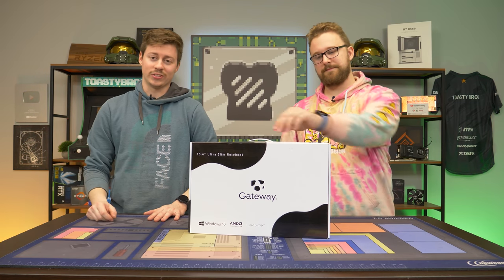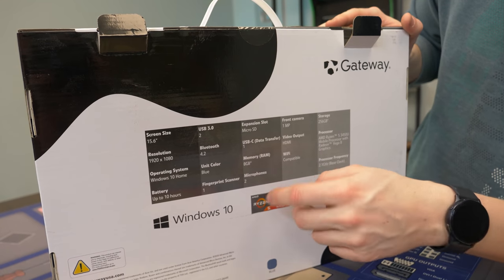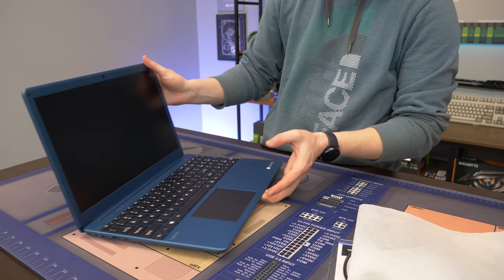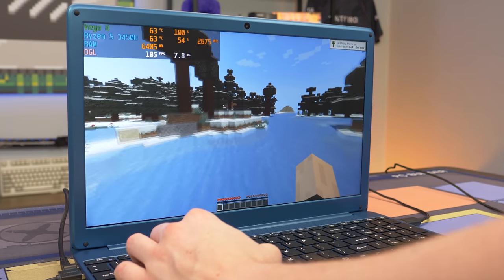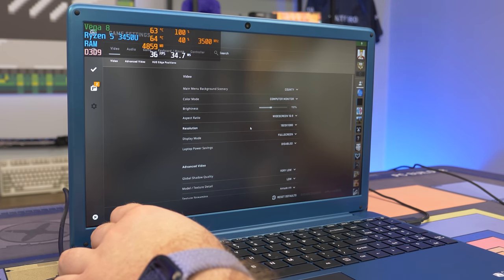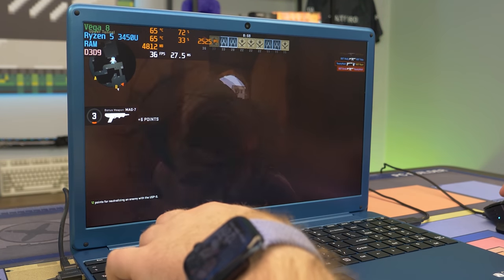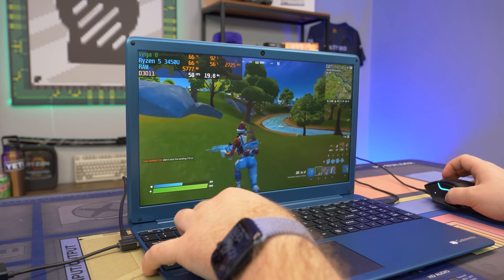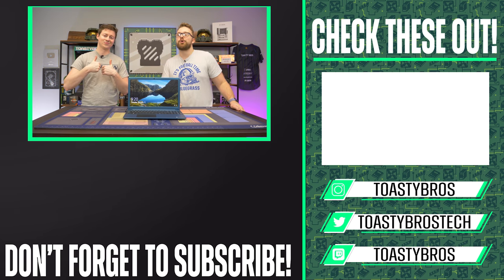We bought a $350 Gaming Laptop From Walmart...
Today we are taking a look at a $350 Gaming laptop from Walmart, how well can its Ryzen CPU keep up in gaming?

Lexar HADES RGB RAM
Lexar NM620 SSD